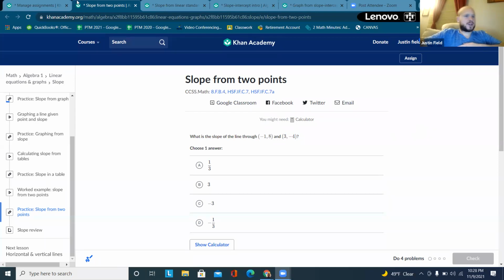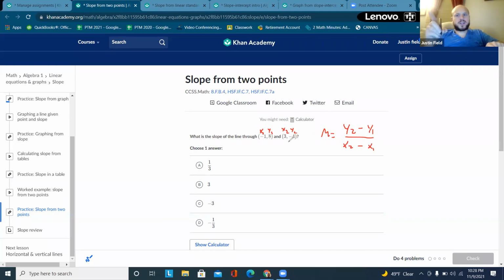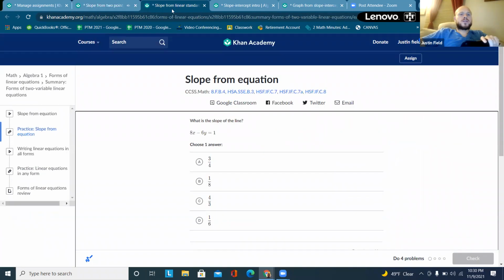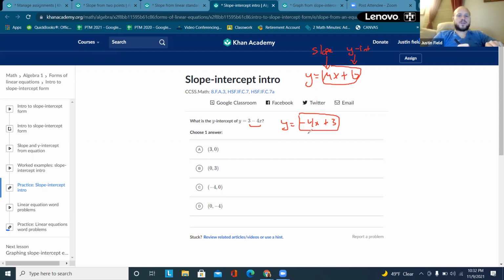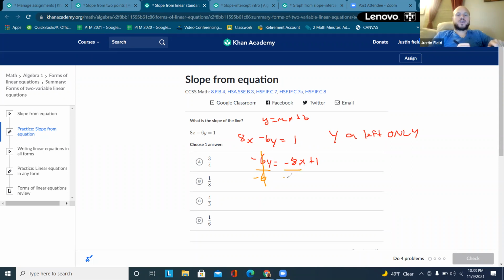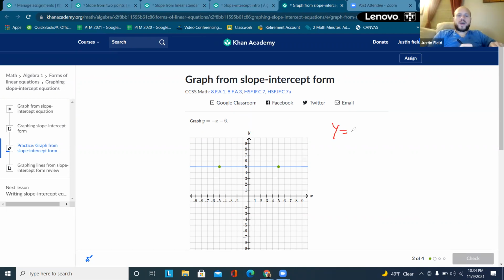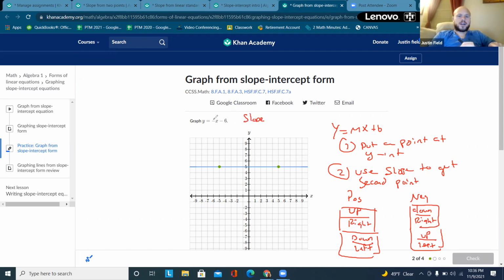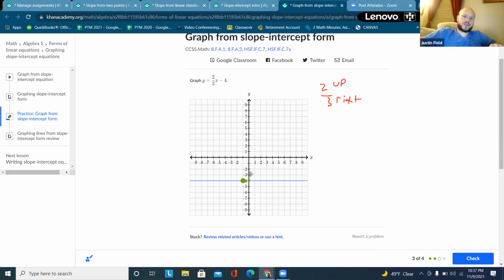M8 Wk10 Slope Intercept Intro